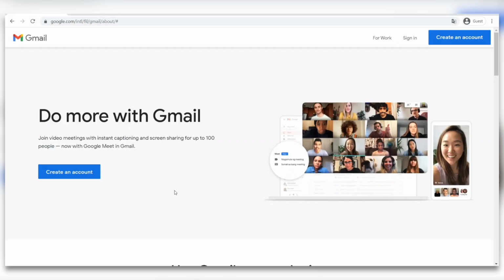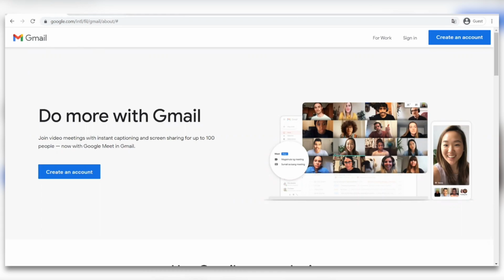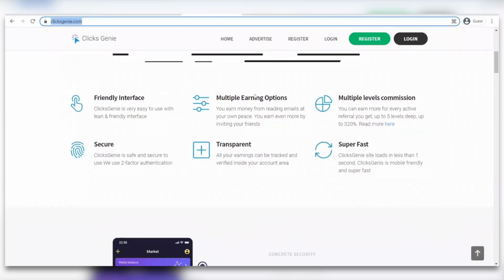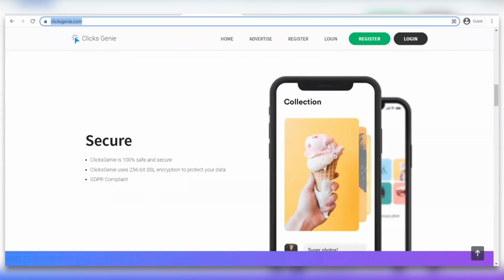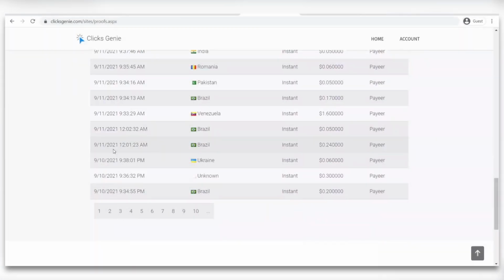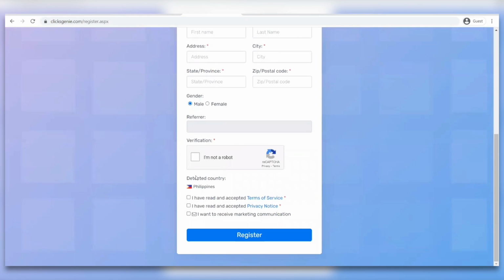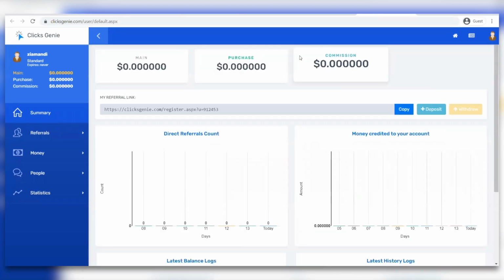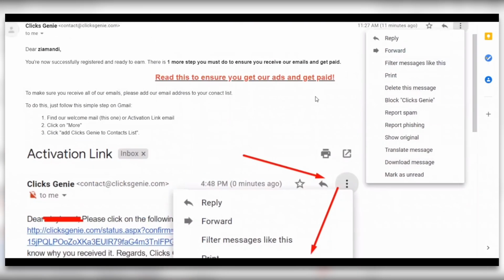Earn FREE PayPal Money FAST! 🔥🤑 | Make Money Online 2021